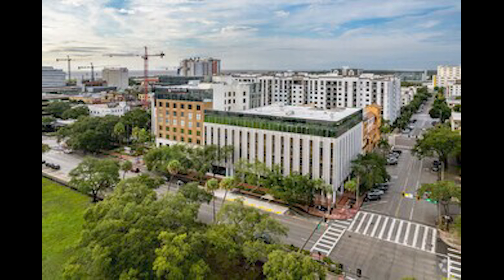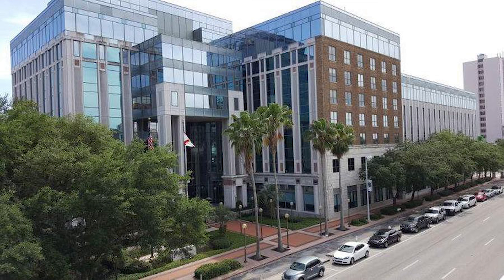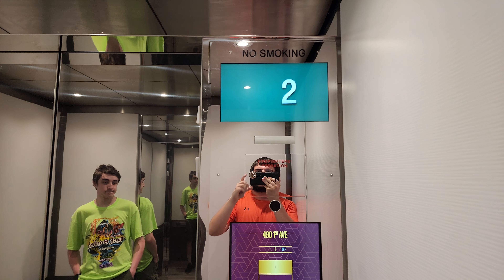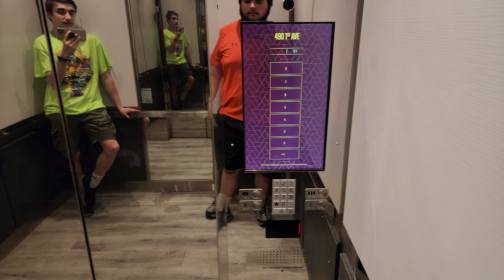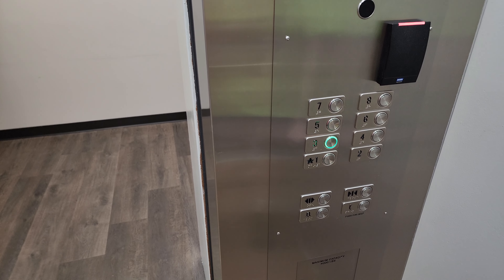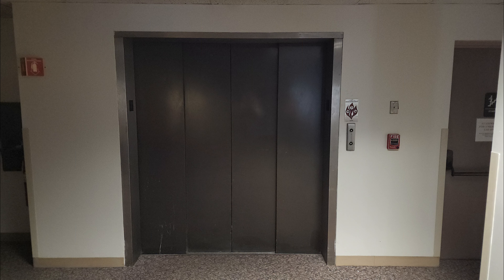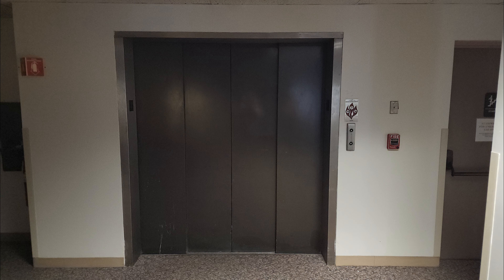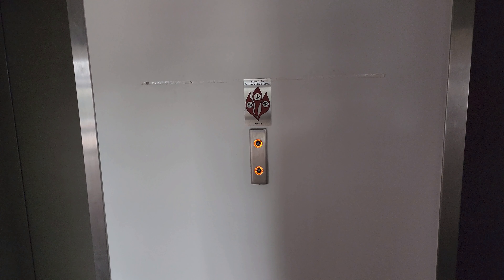KONE Elevators, 3rd Floor Urbex & INCREDIBLE Vintage Otis Elevator Discoveries! - St. Petersburg, FL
Videos taken on March 28th, 2023 with ‎@AirplaneElevatorfan8150  and July 28th, 2023 with ‎@ElevatorMan227 , ‎@AdazElevatorz  & ‎@ElevatorCaptainZane.

Welcome to St. Petersburg's LARGEST Office Building by Square Footage! Once the St. Pete Headquarters for the Tampa Bay Times, this MASSIVE and VERY UNIQUE Building which is made up of a total of THREE Buildings has a lot of interesting things to see inside! The Main Elevators which are located in the Newest Wing of the Building have been pretty heavily modernized & updated, originally Installed in 1988 by Montgomery, they were completely modernized recently by KONE with MAD Touch 2 Go on the Passenger Elevators, and a Canadian style MAD BS Moon COP on the Service Elevator. The elevators are pretty nice and are pretty fast & smooth, but let's be real, considering how many elevators like this exist in Florida, that really isn't too exciting, isn't it?

I would agree that it isn't too exciting, HOWEVER, as I already stated, this building is COMPRISED of THREE Buildings TOTAL, so OBVIOUSLY there are more elevators here! And get this, the 1988 Wing is the NEWEST Section of the building, the Original Wing was built in 1924, with another section added in 1968!

And 2 years ago, in March of 2021, was when I first discovered this building! After riding the Otis Lexans at Sage for the first time, I walked by this place and peaked through the window leading to the elevators in the Historic Wing, and noticed that they were Vintage Otises! I couldn't tell what they were exactly, but I saw the OG Indicators! That door was locked however, so I then proceeded to the Main Entrance. Unfortunately I was kicked out in the process, but I didn't give up!
Fast forward to December of 2022, when I was in town with William, I stopped by this building again. I went inside the building, got off the KONEs on 3, and NEEDLESS to say, I got an up close look at the Historic Wing's elevators and as it turns out, MUCH TO MY SURPRISE, They're ORIGINAL Otis Square Touch! Sadly, they were turned off, and when I visited this time around, I also found a Huge Otis Lexan. Same deal though, it was turned off.

I didn't film the elevators here at the time as I wasn't too excited by the KONEs, but I then came back here with Riley in March of 2023 and decided to film the elevators here and also show him the defunct Old Otises. this is where things take a MASSIVE turn. The Otis Lexan call stations on the 1 elevator were LIT UP and when I pushed one of them, the buttons lit, but the elevator wouldn't come! I'm not sure what the reasoning for this is, I assume the elevator was on Independent Service on another floor, but we didn't get to ride it.

Now, here's where things really get interesting. last month, I visited this building AGAIN, this time with William, Zane and Adam, and what do you know?? The LEXAN IS WORKING! I was TOTALLY NOT EXPECTING IT and I thought that that elevator was dead forever when I first found it, but as it turns out, not so much!!! The elevator is also MASSIVE with a Retro Green Cab, a Unique Rear Freight Doors, and a Unique Lexan COP with MANUAL Up and Down Buttons! This thing also has INSANE Classic Leveling, and so far, out of the few Otis Lexan Elevators that we've found in St. Pete, this one is EASILY my favorite to date!!!

But THAT'S NOT ALL, this revisit, we also found a BANK of 2 Otis CIRCLE TOUCH Elevators in the 1968 Wing of the building, AND when we HIT the call stations, THEY LIT UP!!! Unfortunately, an elevator never came, much to my disappointment, and when we checked for them on the other floors, signs were posted saying the elevators were out of service.
But given the fact the Buttons LIT UP and that the Lexan was in the EXACT SAME Condition JUST A FEW MONTHS AGO and IT WORKS NOW, It gives me JUST A LITTLE HOPE that Otis Touch & Vintage Otis Tractions in Big Buildings as a whole AREN'T EXTINCT IN FLORIDA AFTER ALL!

I plan on coming back to this building and checking up on these elevators from time to time going forward, HOPEFULLY AT LEAST ONE of the Otis Touches will be working next time I make it here, and I also plan on getting another take of the Lexan as I'm painfully aware my footage here isn't the greatest as we were all quite nervous about getting busted here!

With that all being said though, I REALLY hope you guys enjoy the video, complete with an Explorating of the 3rd floor, and HOPEFULLY next time I come here, the other Vintage Elevators here will be working! If they are, THIS WILL LITERALLY be the GREATEST Find in Florida to date!